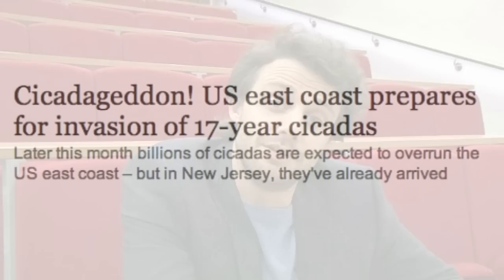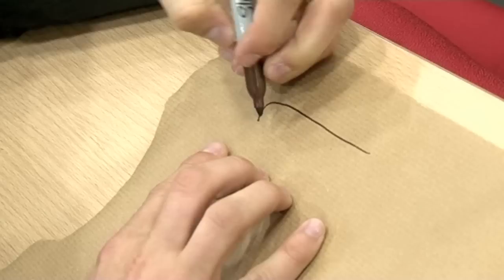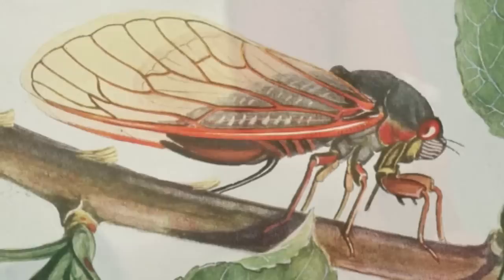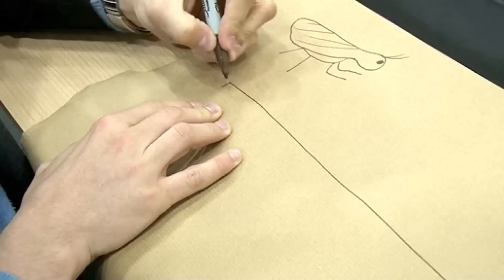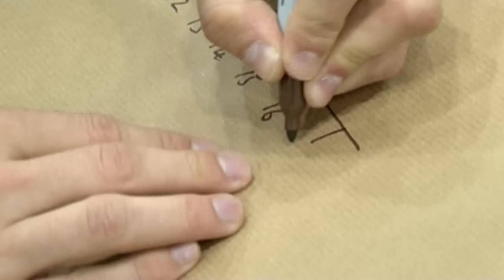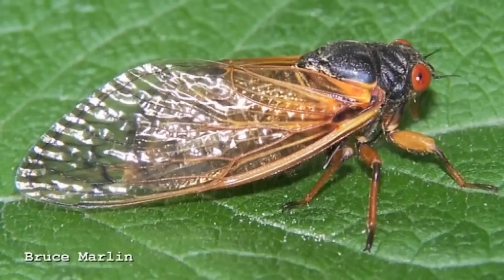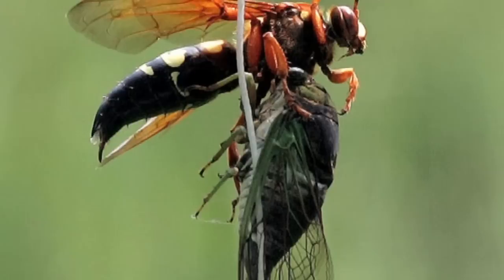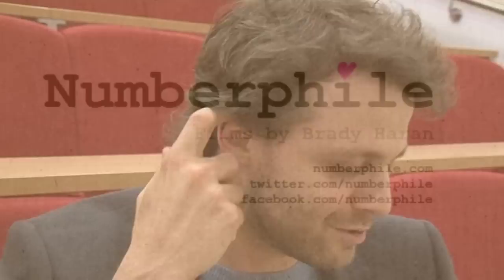Cicada 17 - Numberphile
Why do cicadas emerge every 17 years - featuring Steve Mould.

The golden ratio video will be coming soon. Keep an eye on Numberphile.